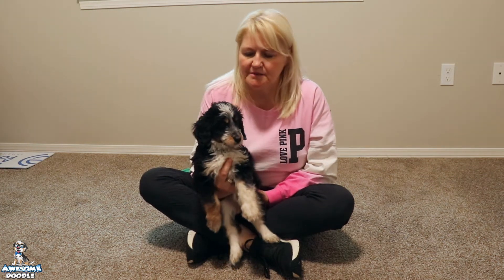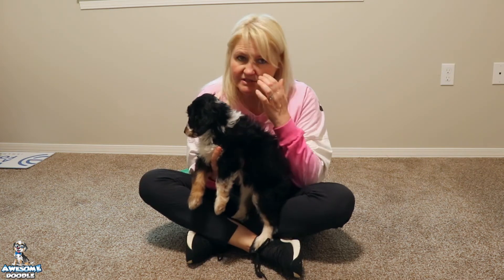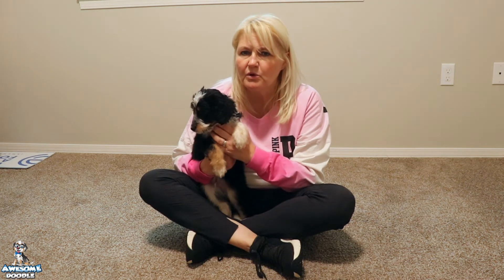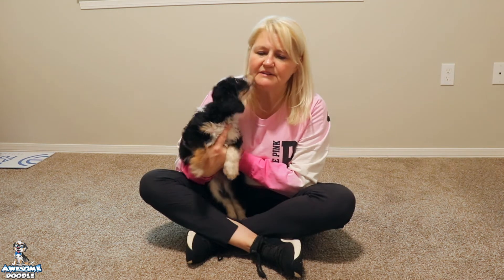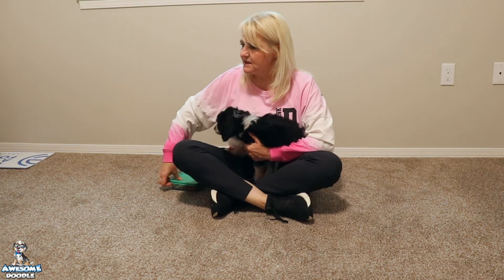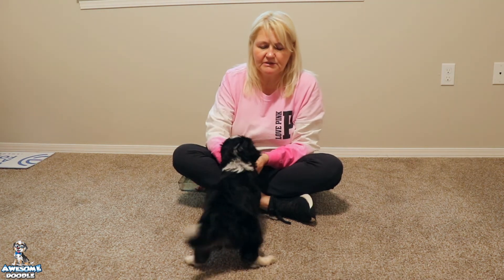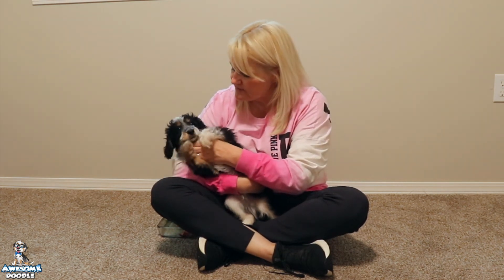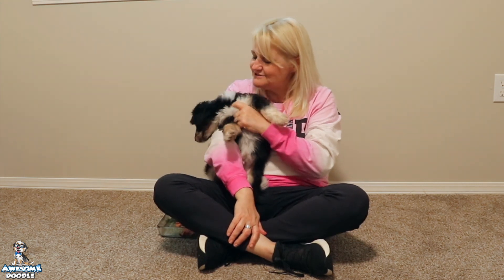Happy Little Hopper the Tri Colored AussieDoodle Puppy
Hopper is a miniature male F1 Aussieepoo from our Molly X Miko litter located in South Dakota. This puppy is still looking for his forever family and is ready to go home! See how well he sits for a treat?! He is very smart and will continue to be easy to train. Delivery options available!